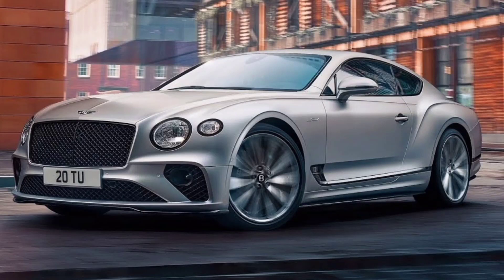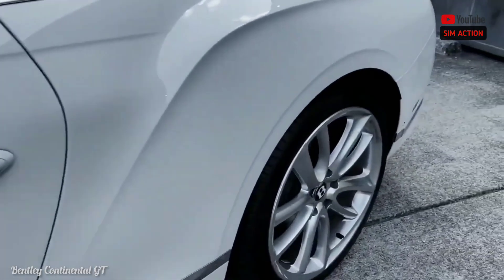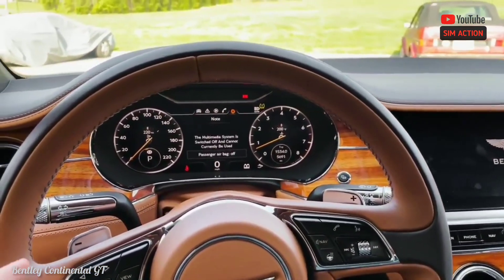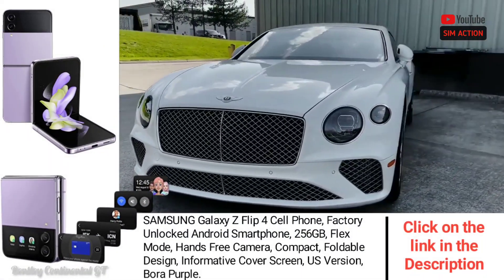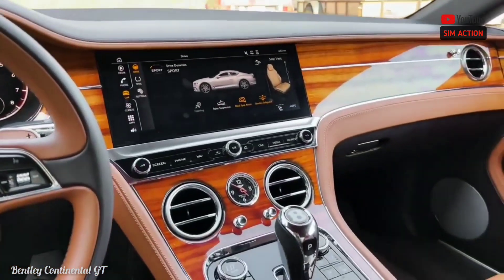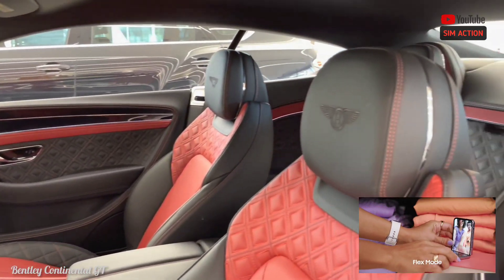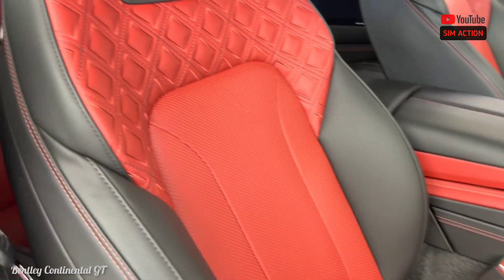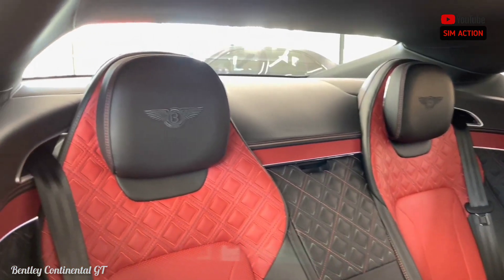Review of the 2023 Bentley Continental GT | Most Expensive Vehicle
SAMSUNG Galaxy Z Flip 4 Cell Phone, Factory Unlocked Android Smartphone, 256GB, Flex Mode, Hands Free Camera, Compact, Foldable Design, Informative Cover Screen, US Version, Bora Purple.

We can imagine not many better vehicles in which to handle a crosscountry drive than the 2023 Bentley Continental GT. This fabulous visiting two-entryway is presented in both roadster and convertible body styles, the two of which offer high society styling and rich extravagance deserving of their six-figure cost. With either the strong V8 or W12 motor in the engine both are twin turbocharged  the Conti hustles, and its taking care of deftly pushes the limit among solace and cornering self-control. All bentley's best materials including fragrant calfskin, rich wood, and finished metal trim line the lodge, which is loaded with extravagance highlights intended to make the excursion unwinding as well as fast. What's more, would it be a good idea for you need a custom GT furnished like no other, Bentley can deal with that for you, as well, through its Mulliner coachbuilding division.